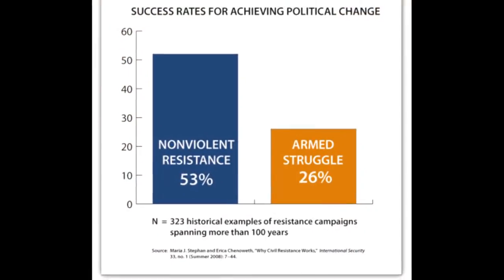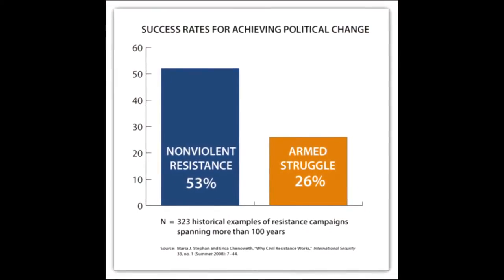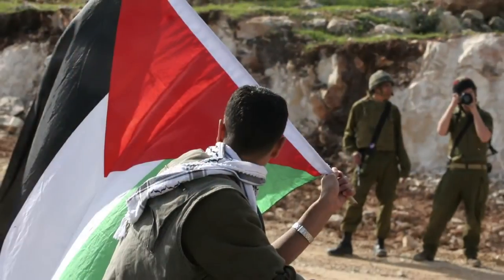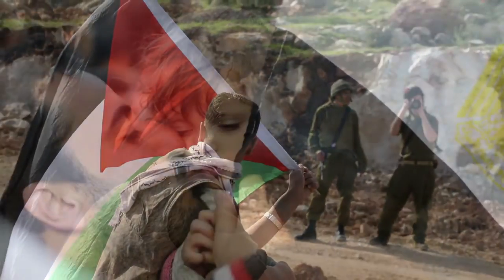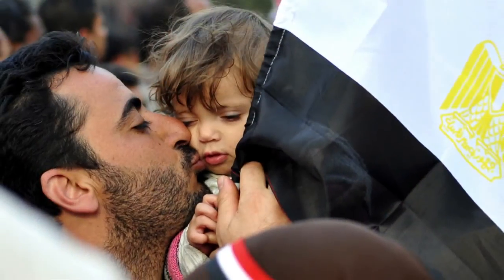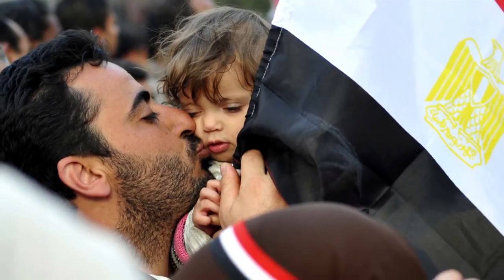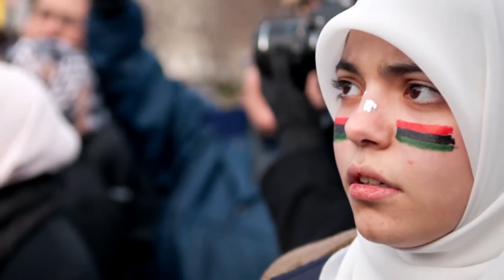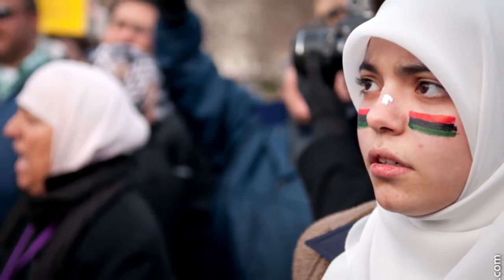David Cortright, "How to Change the World: Strategy and Tactics of Nonviolent Social Change"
David Cortright, director of policy studies at Notre Dame's Kroc Institute, describes his undergraduate course "How to Change the World: The Strategy and Tactics of Nonviolent Social Change."